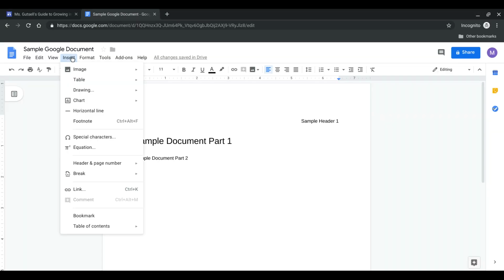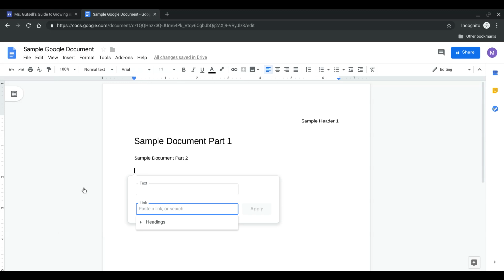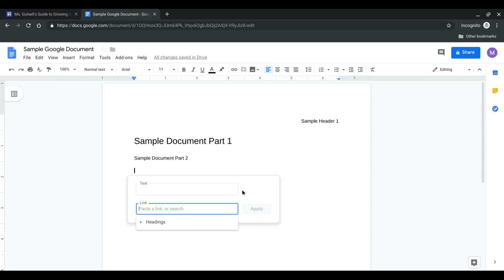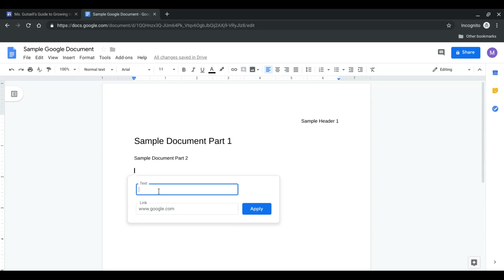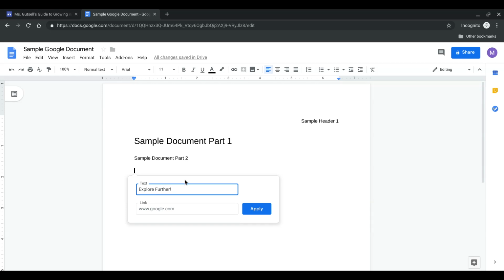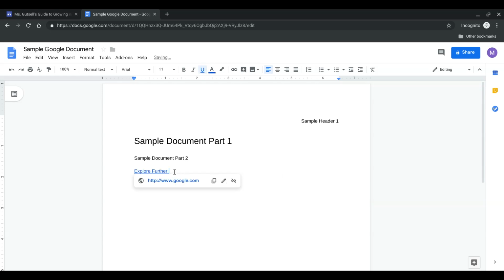Google Docs How to Edit in a Document Insert Feature Number 11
This video explains how to use Insert Feature Number 11 in Google Docs, Link.